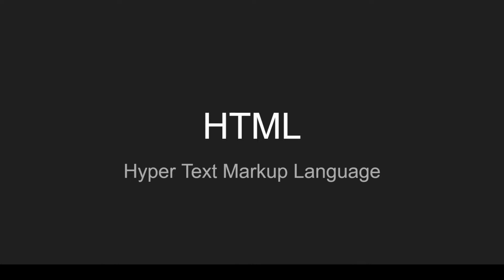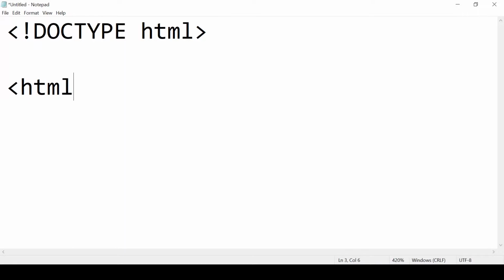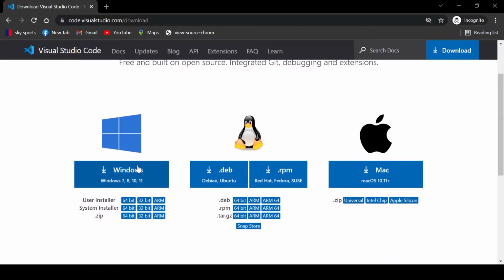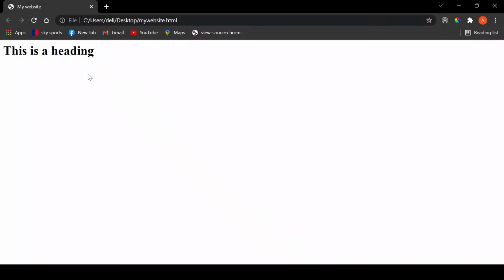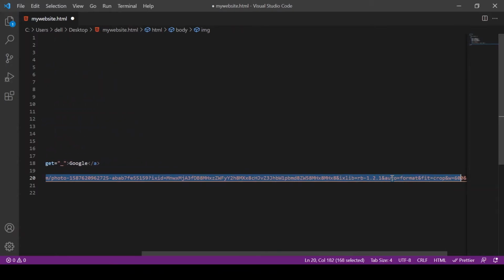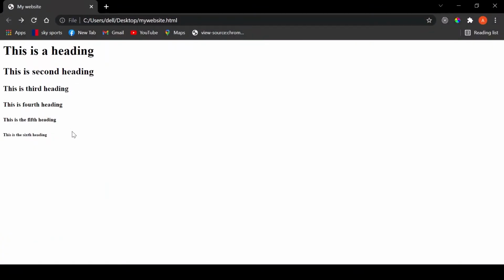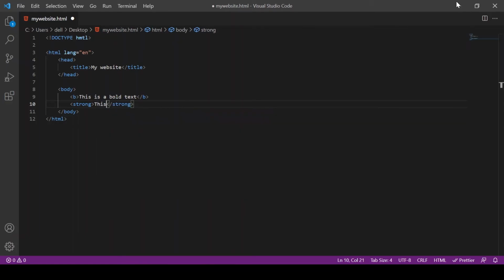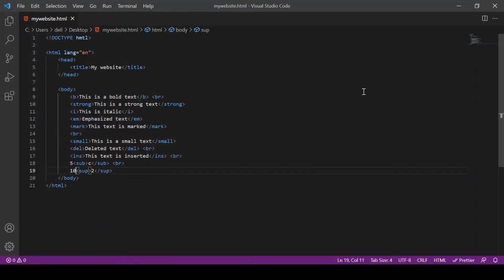html5 tutorial for beginners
Learn HTML from scratch in 30mins, using notepad and visual studio code